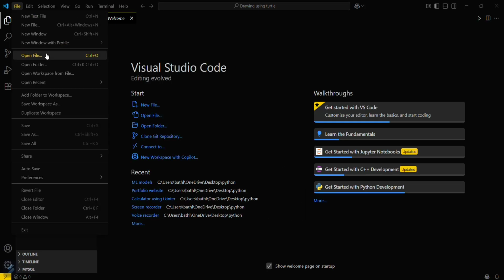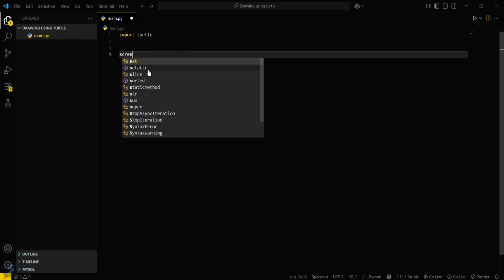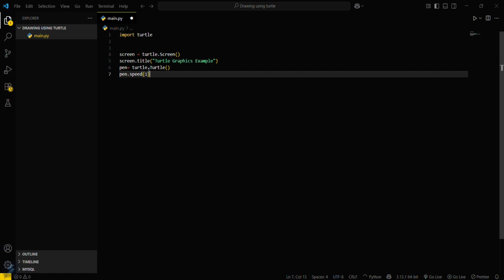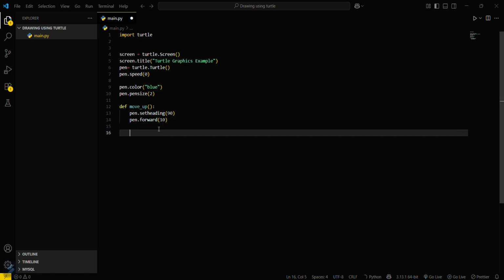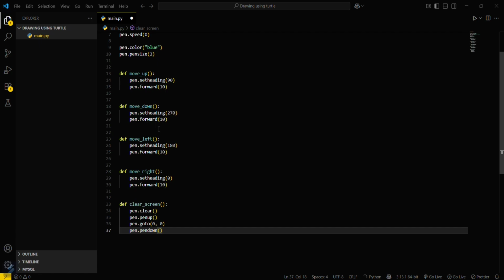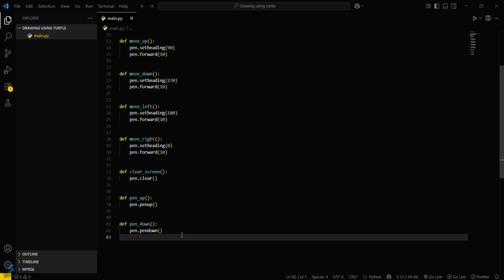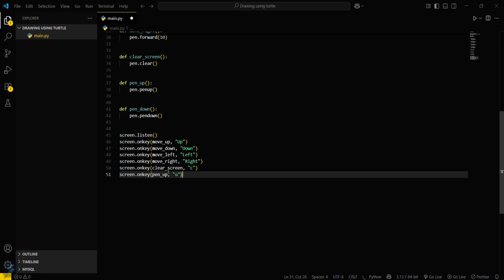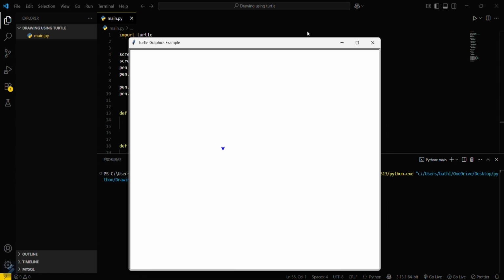How to Make a Drawing App with Turtle Graphics in Python | Build a Simple Paint Tool for Beginners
Want to build your own drawing app with code? 🐢 In this beginner-friendly Python tutorial, you’ll learn how to make a drawing app using Turtle Graphics — a built-in Python module perfect for visual learning and fun projects!

Using the turtle module, we’ll create a mini paint app where you can draw freely on screen, change colors, and even clear the canvas — just like a lightweight drawing tool!

🧠 In this video, you’ll learn:

How to use Python’s turtle module for graphics

Handle keyboard inputs for drawing and color changes

Customize pen size, speed, and background color

Add controls to clear screen, reset turtle, or switch modes

Bonus: Add mouse-based movement for freestyle drawing!

Perfect for Python beginners, school projects, and creative learners who want to turn code into art.

🎯 Check out more on our Python Turtle & Fun Projects Playlist featuring animation, shapes, games, and creative tools.